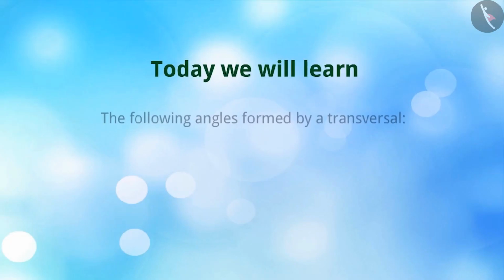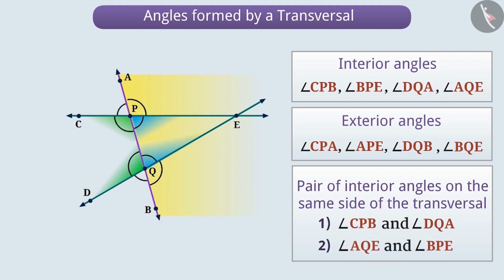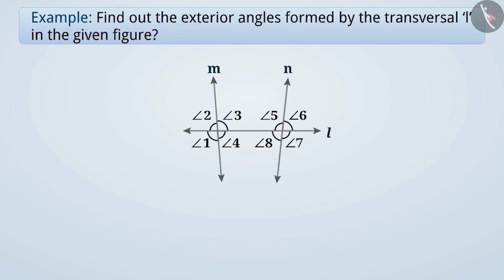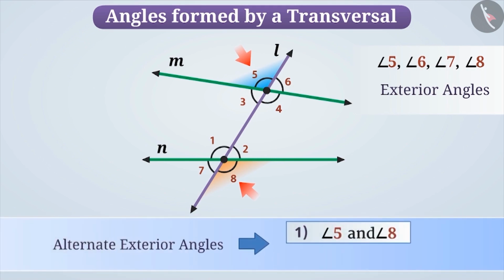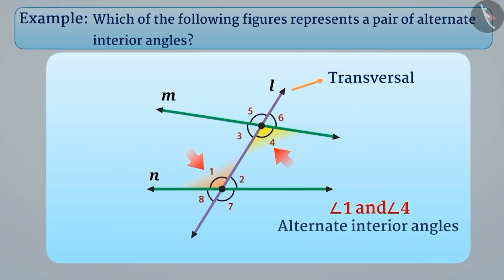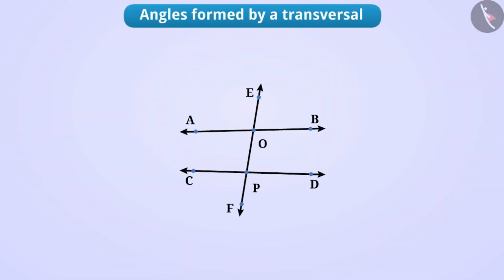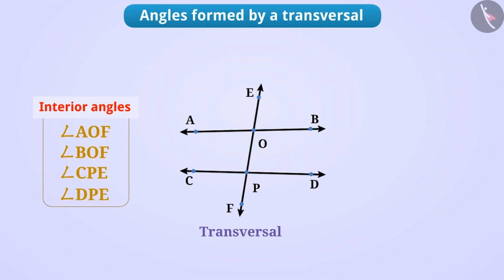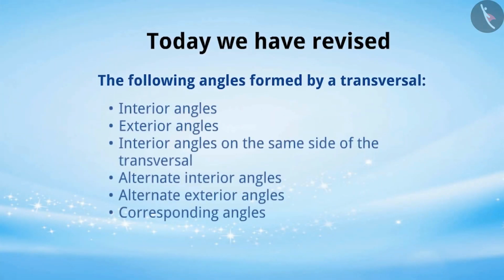Class 7 maths chapter 5 Lines and Angles (Part 7) Angles made by a transversal cbse ncert